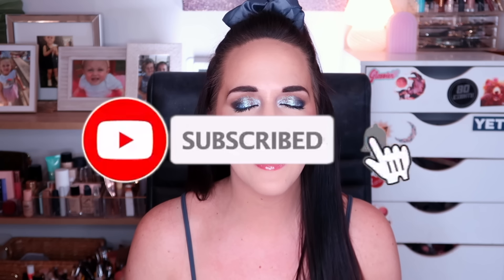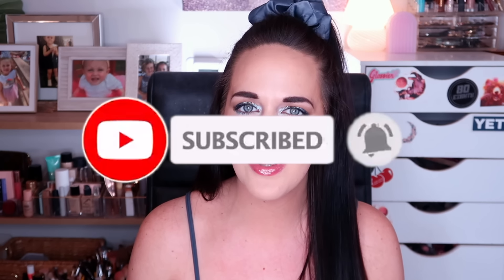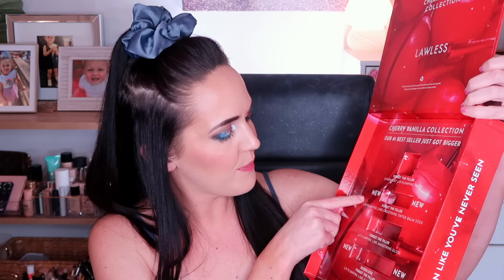MAKEUP REHAB 2024 INTRO + JANUARY RECAP!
MAKEUP REHAB INTRO & UPDATE #1

TIMESTAMPS:
2:06 - PR Haul
6:28 - Other Beauty/Fragrance
11:58 - Palette Haul
15:43 - Makeup Purchases
22:10 - Makeup Empties

Bella Beauty Bar Angles Of Illumination: bellabeautebar.com
    ➼ CODE: itsjuststeph

Hair Scrunchie ➼

📬 Mail:

🛍📚Amazon Reading Wishlist
💄 PRODUCTS MENTIONED💄

YSL Lash Clash:

    ➼ CODE: itsjuststeph

💅🏼OTHER BEAUTY
Oakcha Madame Rose:
Phlur Vanilla Skin:
Tula SPF:
Beetles Nails

💰BANK CREDITS:  0

🛍PURCHASES:

ND Pastel Highlighter Hindash Liner Wayne Goss Khol Liner

Total Purchased = 10
YTD Purchased = 10
EMPTIES 🗑: $

Ilia Drawn in Bronzer: NA

Total Used = 4  // $90
YTD:  Used = 4  // $90
💰REMAINING BANK CREDITS: -6
🎥 Related Content:

📸EQUIPMENT/BACKGROUND:

✰Camera: Canon PowerShot G7 X Mark II
✰Makeup Drawers
✰Mushroom Lamp